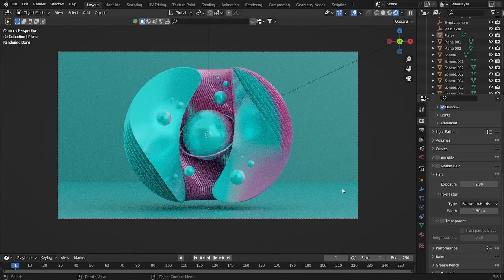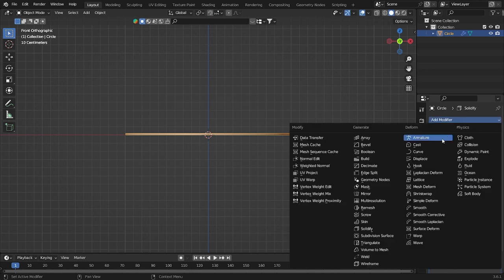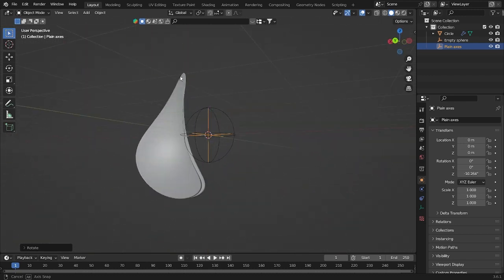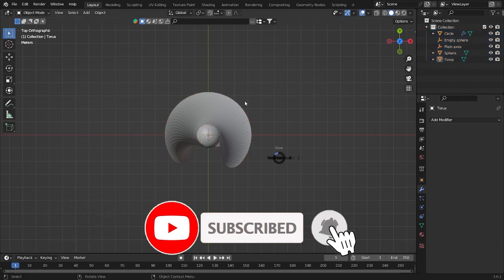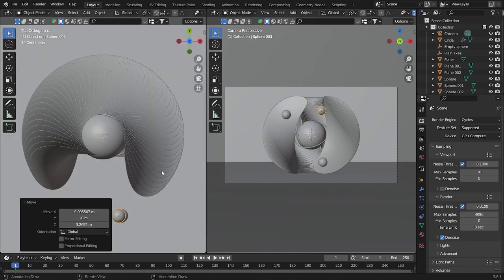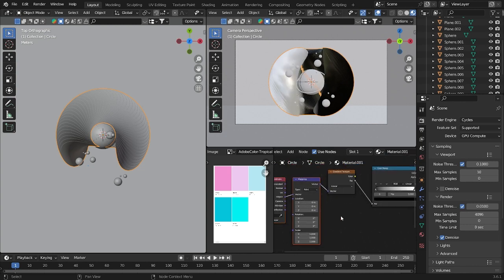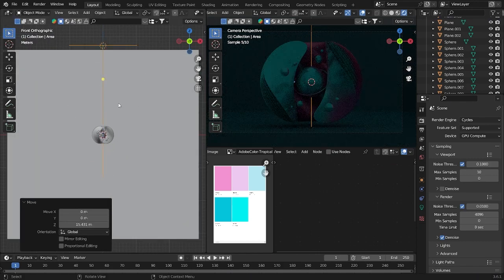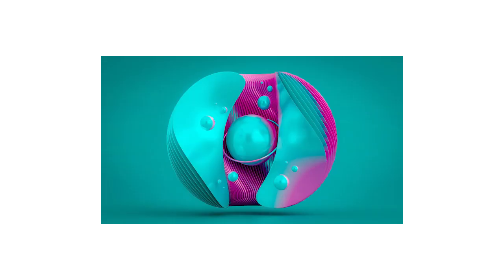How To Make 3d Abstract In Blender | 3D Shapes & Forms | Blender tutorial beginner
Hello Folks!
So today I will make a simple animation using Blender again, but what is different in this video is that I will redesign the animation that was made using Cinema4D and I will try to make it in our proud Blender software :)

meet me on  the Instagram